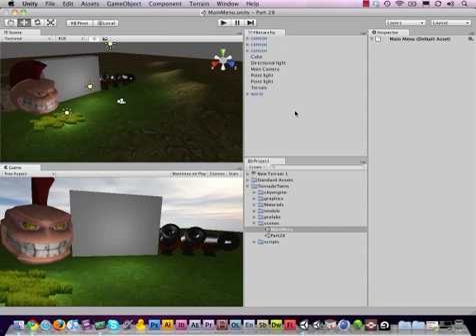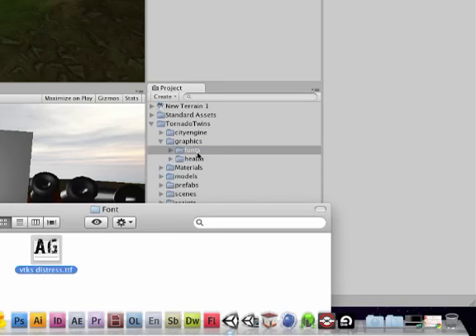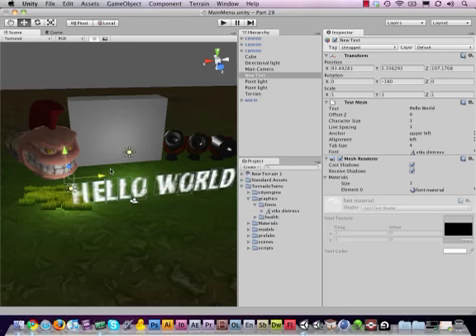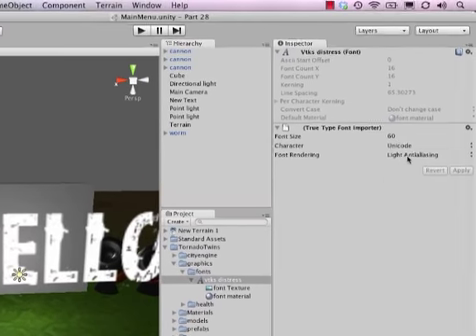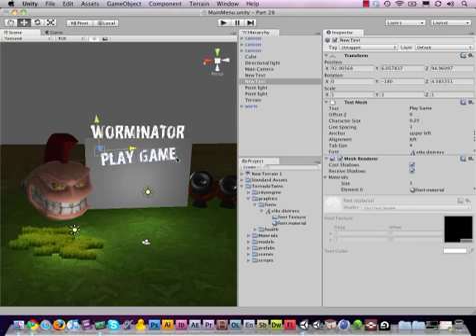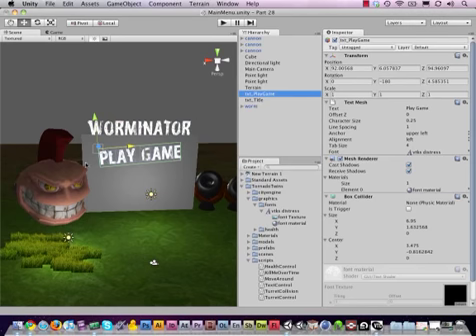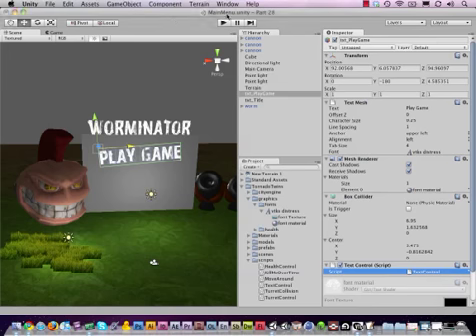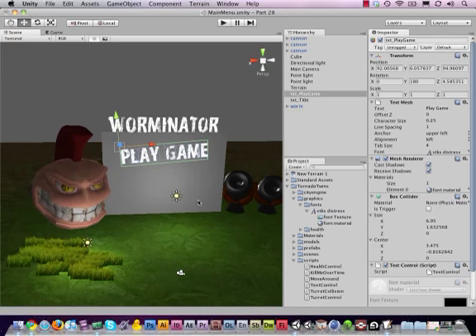#28 - Creating a MainMenu and adding Fonts in Unity3D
Second part of how to create a main menu.
This covers adding custom fonts and tweaking them to solve blurryness, anti-aliasing, etc.
Easy to follow along.
Have fun!
-TornadoTwins